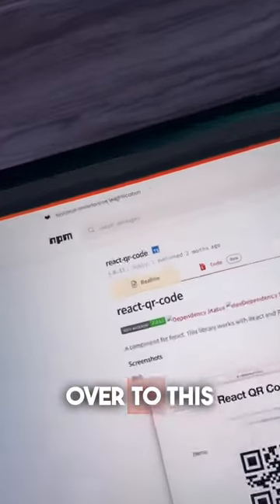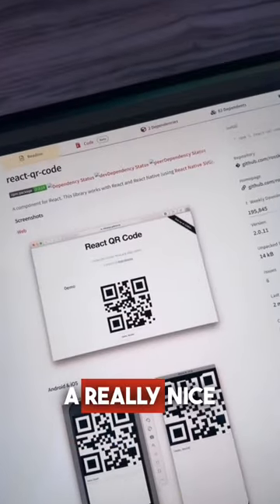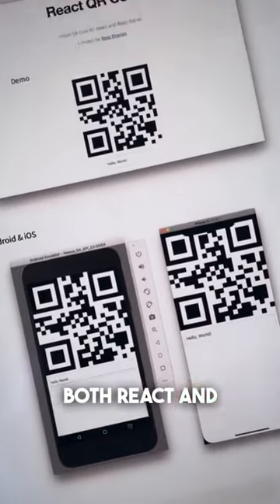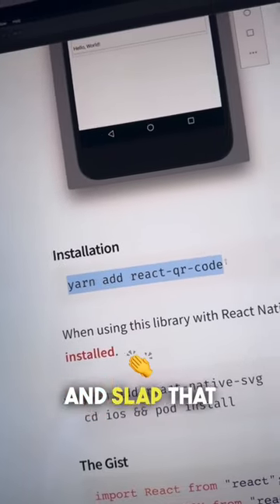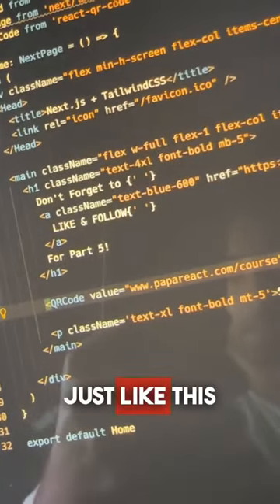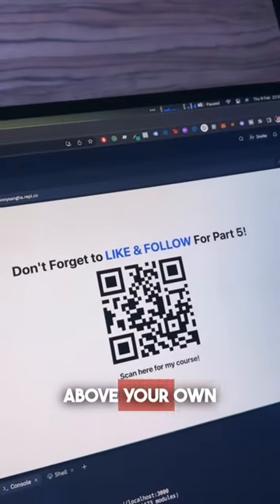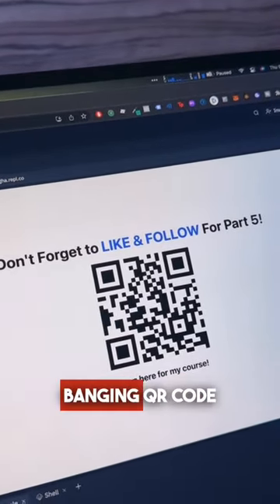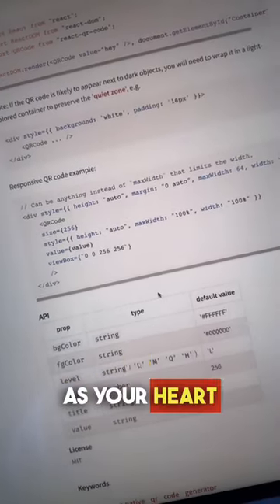📸 QR codes in React the EASY way!